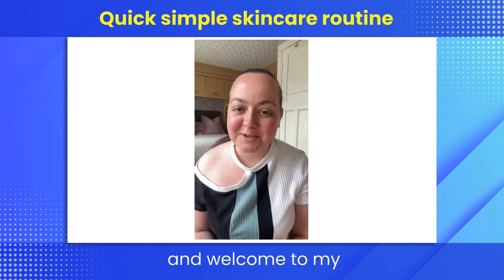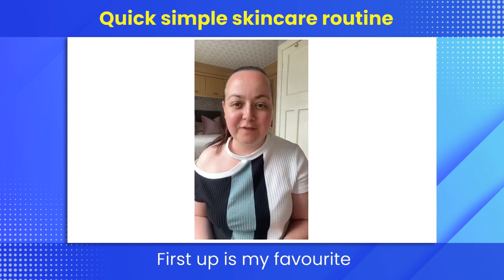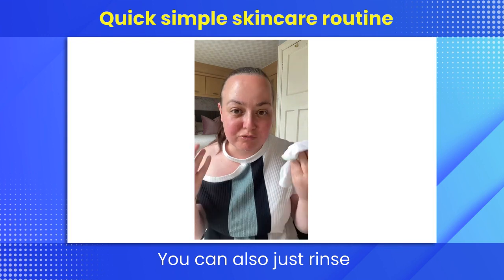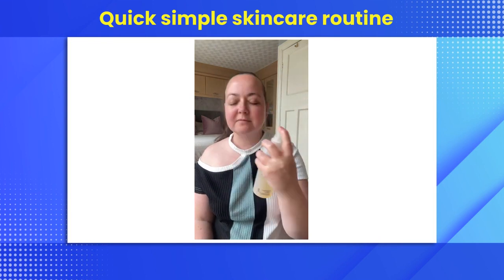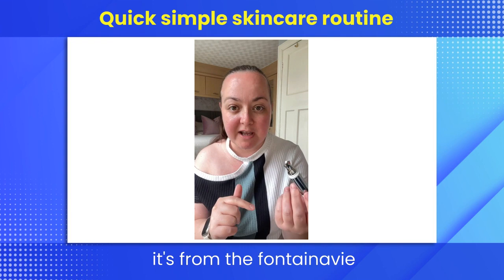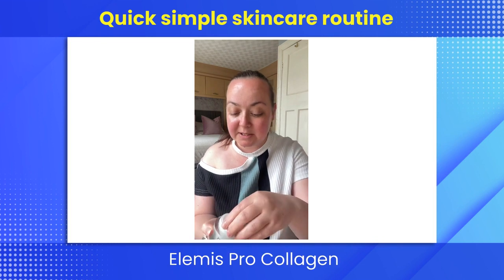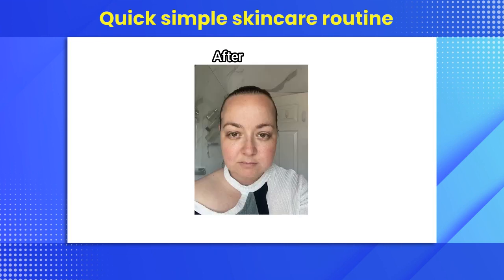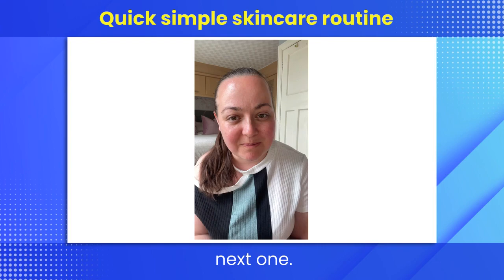Say goodbye to redness: My daily skincare routine for glowing skin!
In this video, I reveal my tried-and-tested daily skincare routine that specifically targets and eliminates redness, dark circles, and fine lines, ensuring that you can confidently step out with glowing, youthful-looking skin.

Join me as I walk you through each step of my skincare regimen, sharing the products, techniques, and tips that have revolutionized my complexion. We'll start by tackling redness, using gentle yet effective products designed to calm and soothe the skin, reducing any inflammation and providing a smooth, even tone.

Next, I'll unveil my secret weapons for banishing those pesky dark circles. With targeted eye care products and innovative techniques, you'll learn how to minimise puffiness and brighten the under-eye area, giving you a well-rested, revitalised look.

Throughout the video, I'll provide detailed explanations and demonstrations, making it easy for you to follow along and implement these techniques in your own skincare regimen. If you're ready to bid farewell to redness, dark circles, and fine lines and unlock the secrets to a glowing, flawless complexion, then this video is a must-watch.